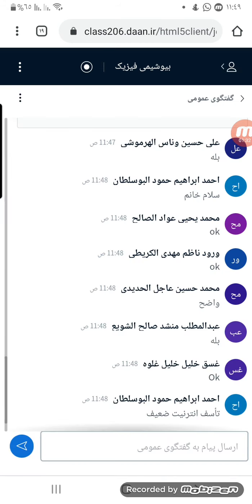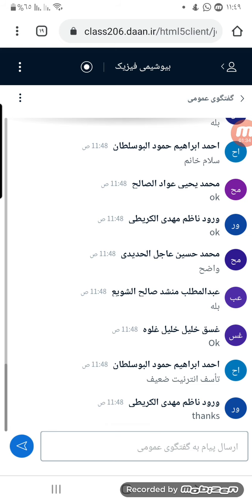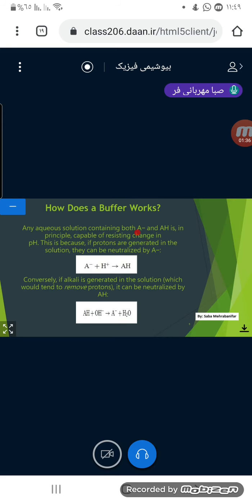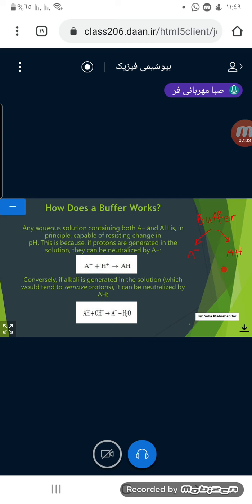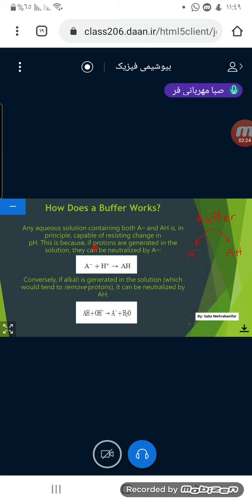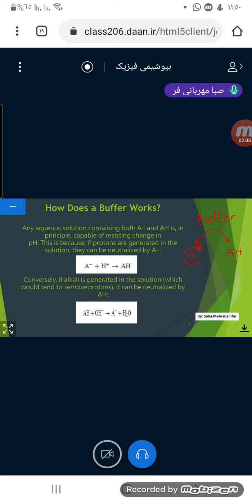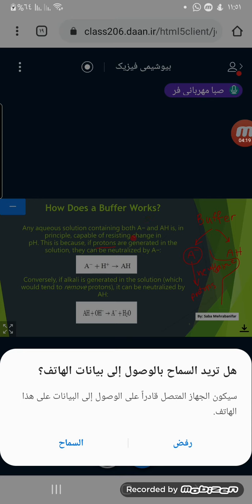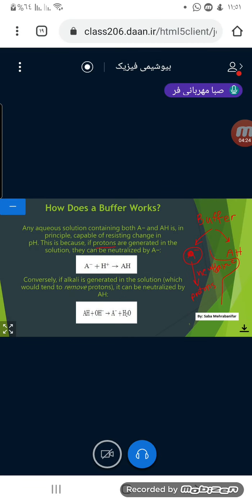٣٠ يناير ٢٠٢١